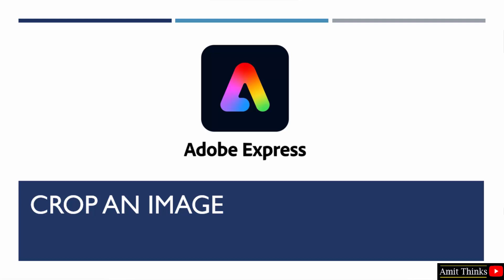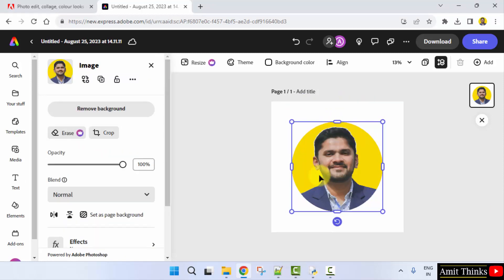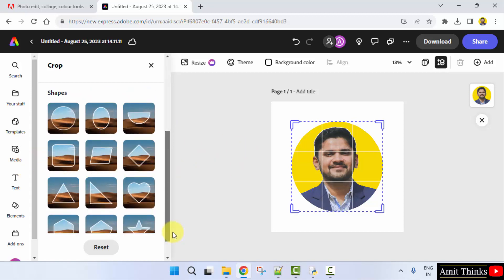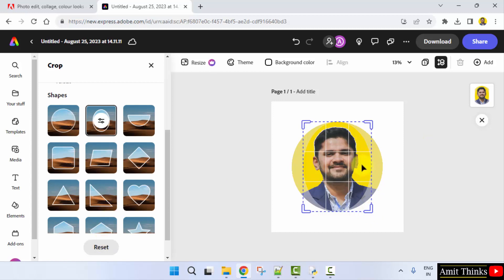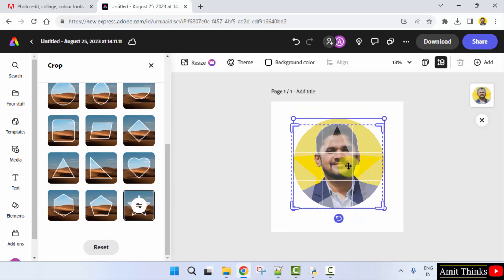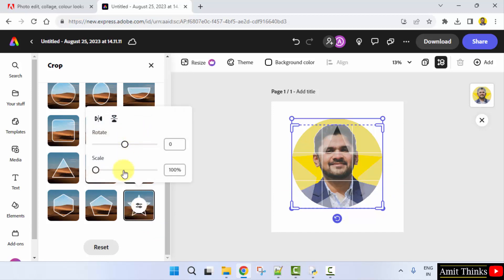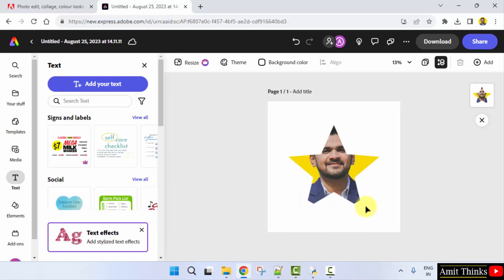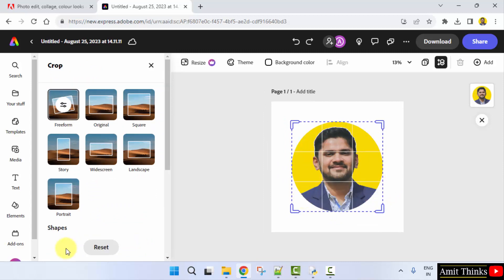How to Crop an image on Adobe Express | Adobe Express Tutorial | Amit Thinks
In this video, learn how to crop an image on Adobe Express. With Aobd Express, learn to edit images easily. Adjust images and add effects, elements, other images, video, audio, etc. to an already created image.